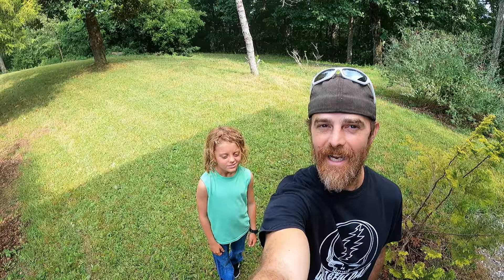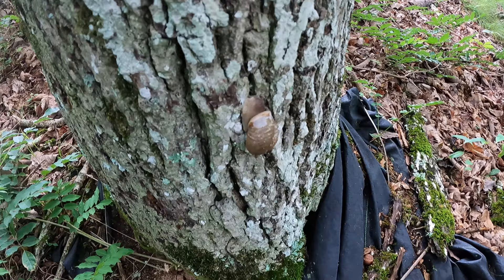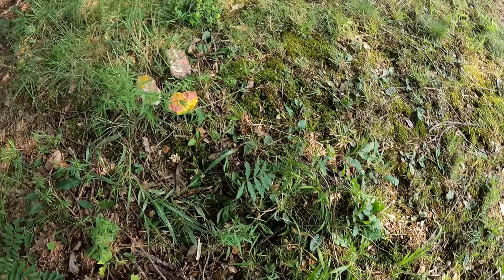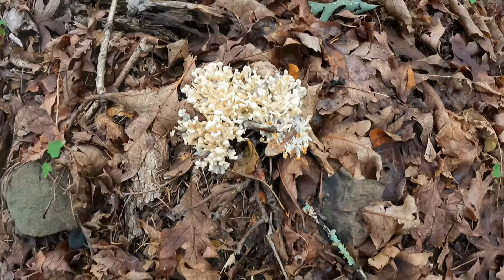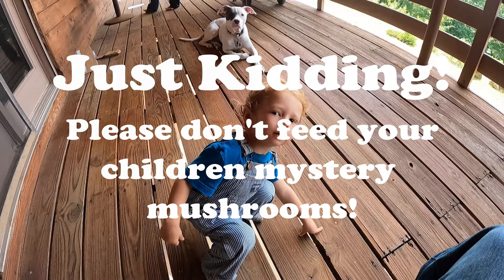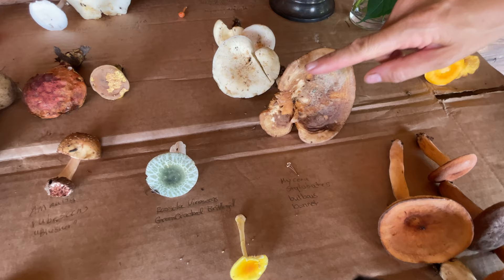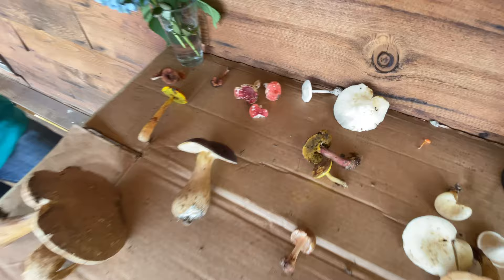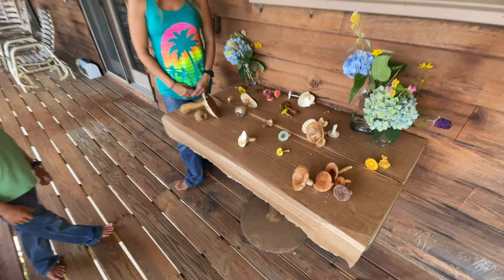Mushroom Foraging & Identification Session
Mushroom Hunting & Identification Session. We found all of these mushrooms in North Georgia, late July, 2500' above sea level, USDA Hardiness Zone 6b - 7a. Enjoy!